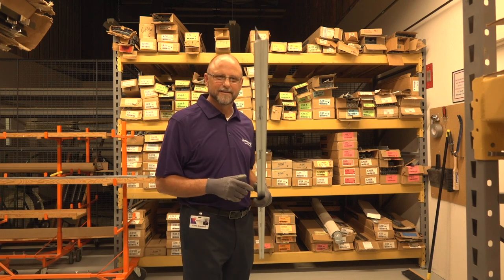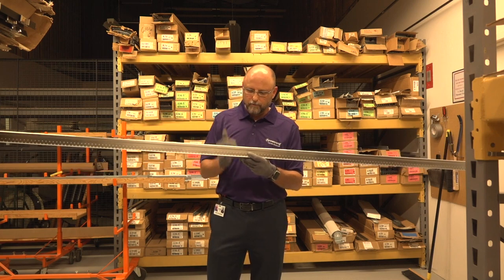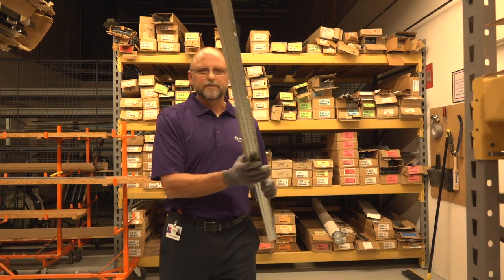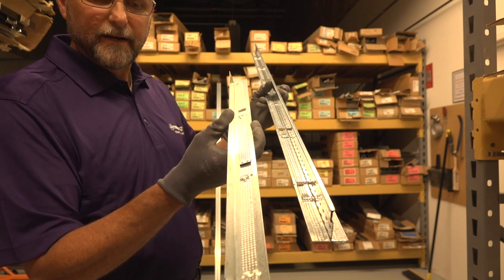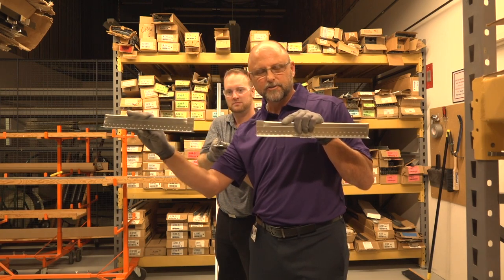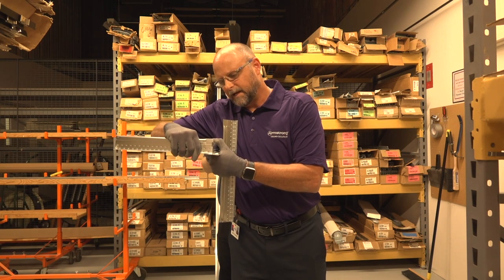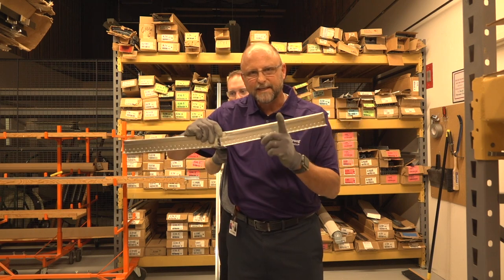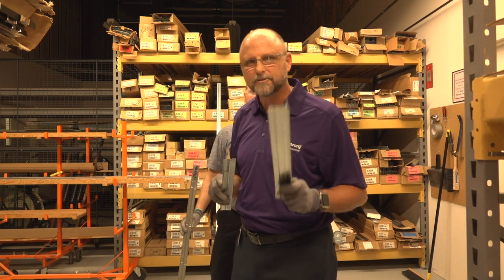How Far Can You Span Drywall | Armstrong Ceiling Solutions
See how far you can span across a room with one layer of 5/8" drywall when you use strong back in the middle and a wire every 4'. Check out this tip to find out if it's possible to span farther., Tricks & Pitfalls for the Job-Site: Span Drywall 17' with Locking Pocket Main Runners.

Check out how Cliff spans 17' with Locking Pocket Main Runners and tabs 8" o.c. Span 8'-6" each way across a room with only one support to structure.